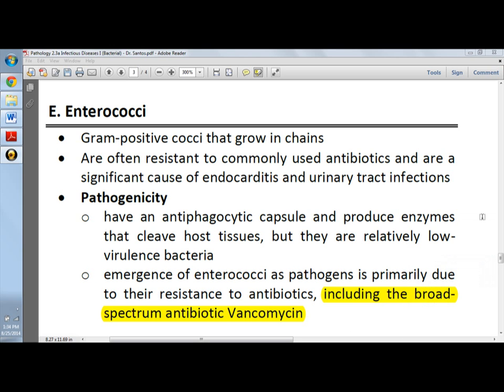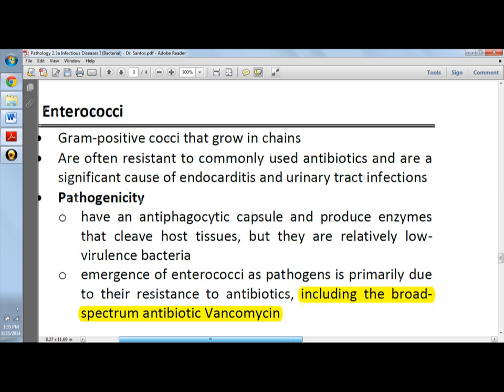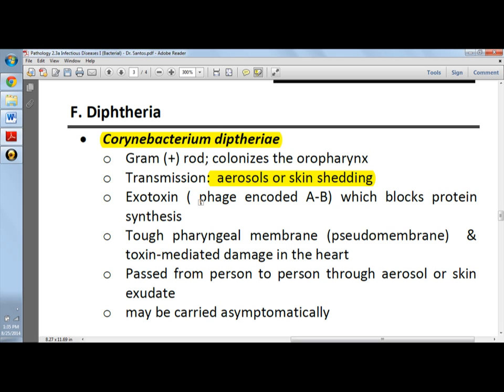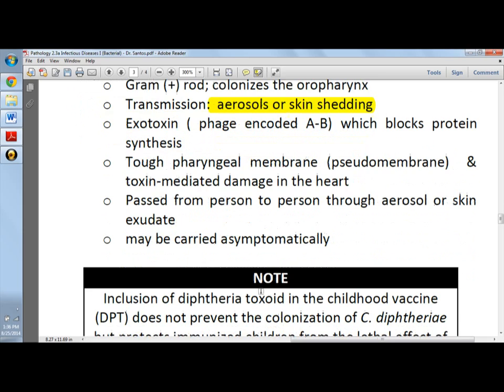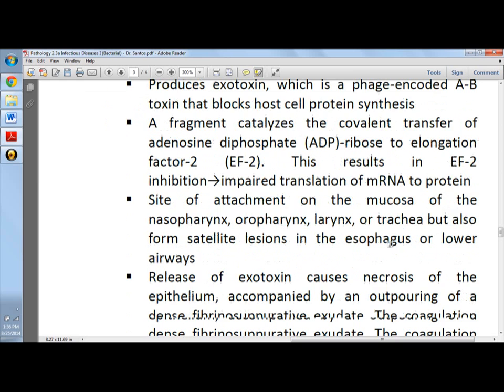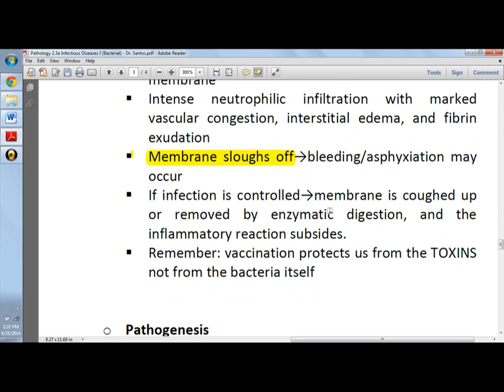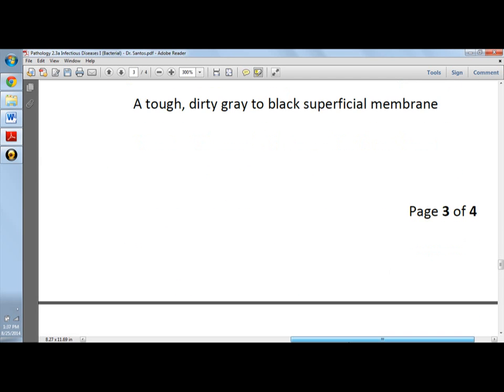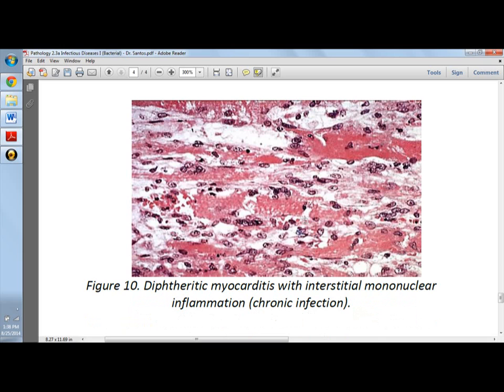Enterococci and Diphtheria Infections Pathology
Source: Robbins & Cotran Pathologic Basis of Disease, 9e (Robbins Pathology